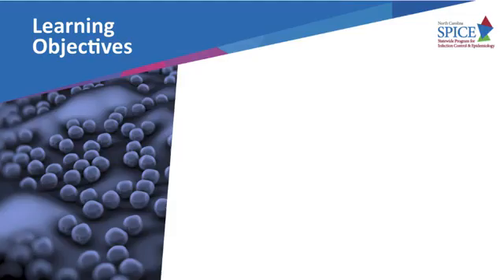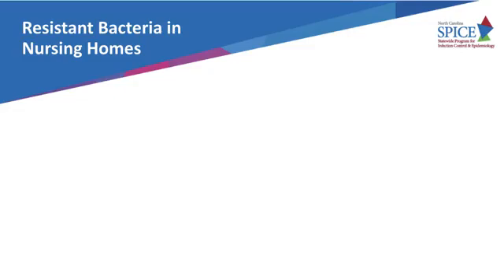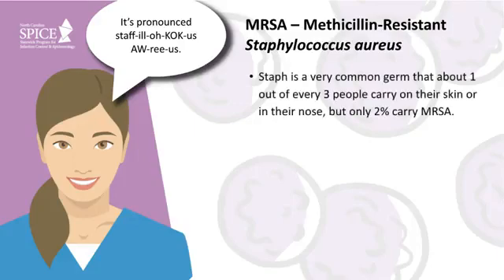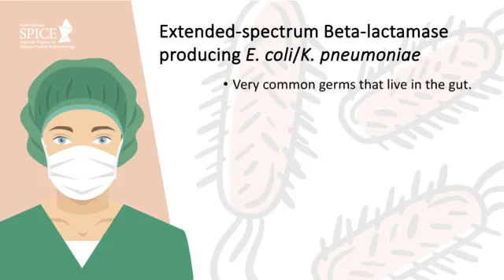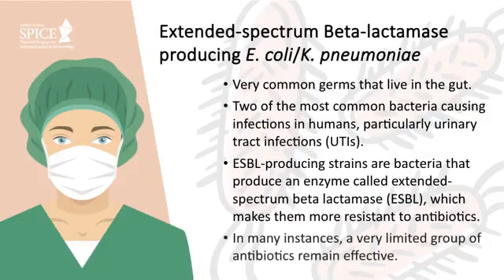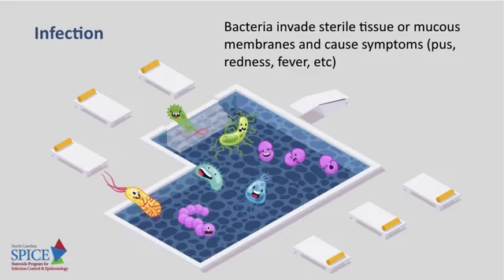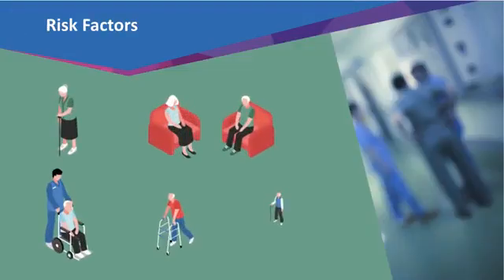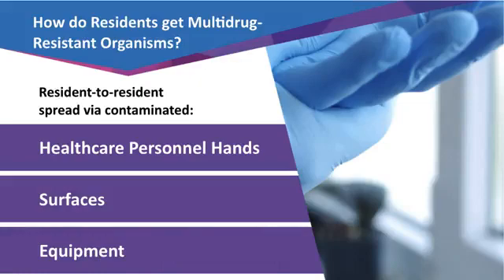Multi drug resistant organisms (MDRO)